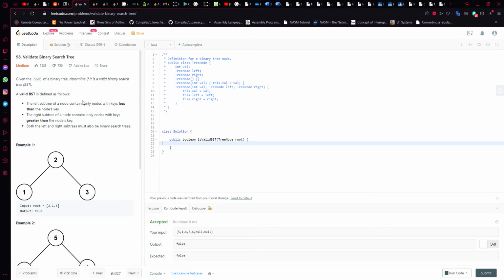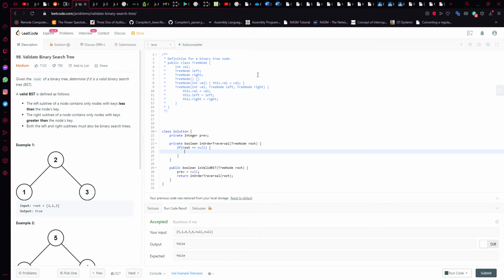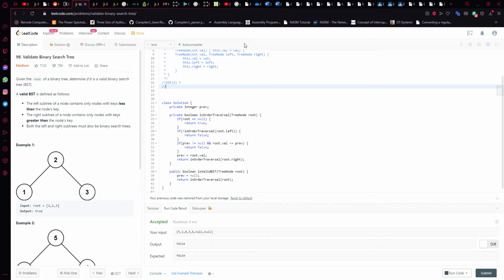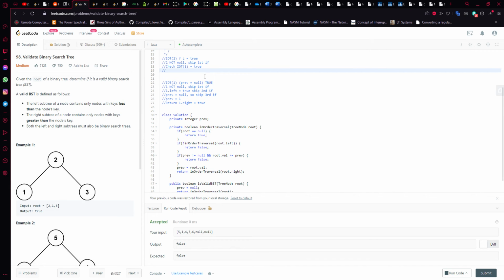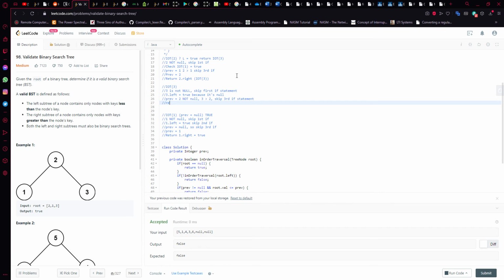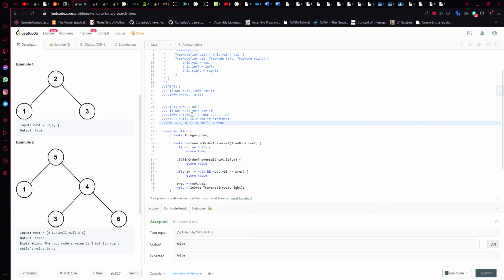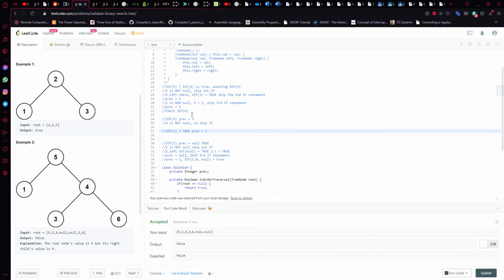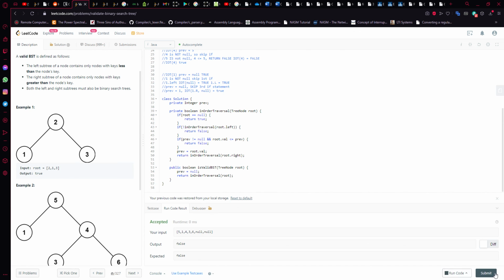Validate Binary Search Tree